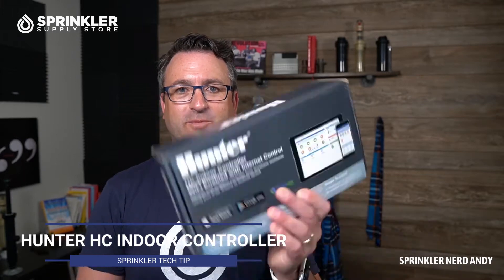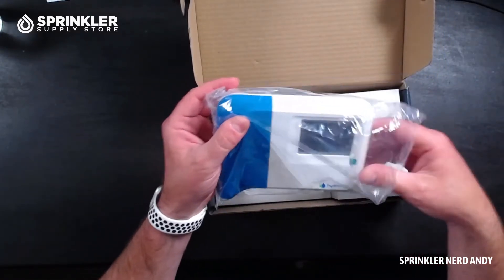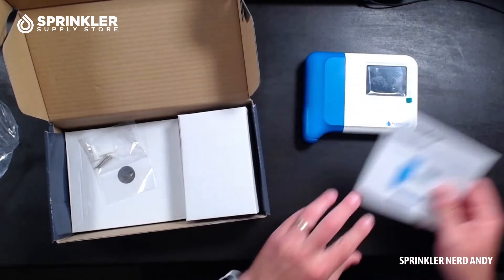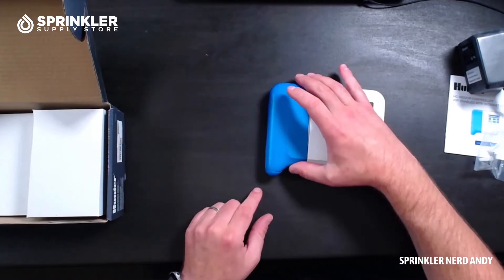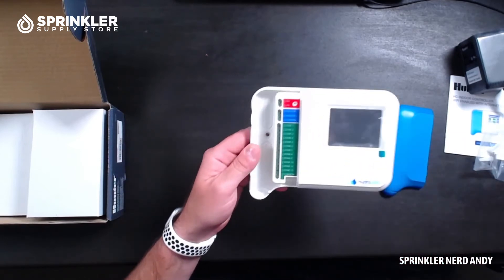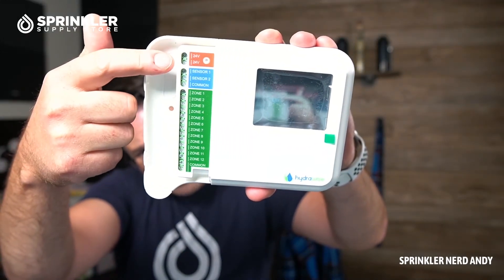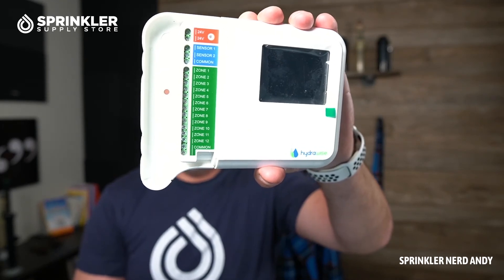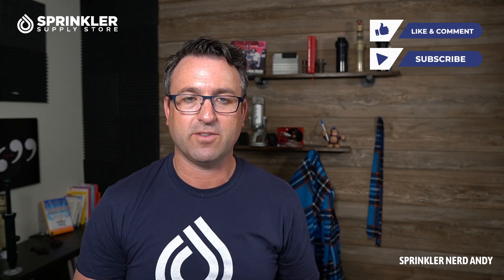Hunter HC Indoor Controller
Manage your irrigation controller from anywhere worldwide using your smart device or web browser with Hydrawise web-based software. Predictive watering adjusts schedules based on forecast temperature, rainfall probability, wind and humidity to provide maximum water savings while keeping your landscape healthy and beautiful. Add a simple-to-install flow meter and set up automatic notifications to alert you of broken pipes or sprinklers.

KEY BENEFITS
Number of stations: 6 or 12 (fixed indoor)

The standard programming option allows for 6 independent irrigation programs and 6 start times per program

Advanced programming option provides station-based programming with up to 6 total start times available

2 sensor inputs available for use with any Clik sensors and HC Flow Meter

Station outputs can also be used to activate a pump start relay or master valve

Wi-Fi enabled for quick connection to Hydrawise® software

23/4" full-color touchscreen display for simple programming at the control panel

Built-in milliamp sensor for wire fault detection and alerts